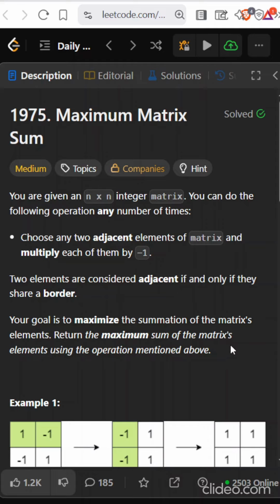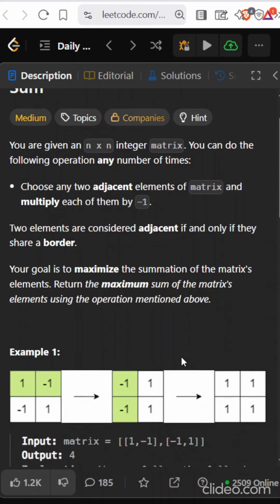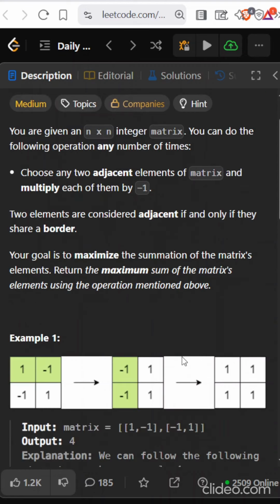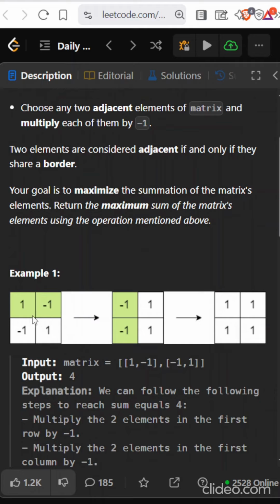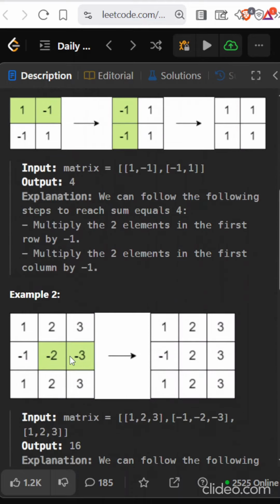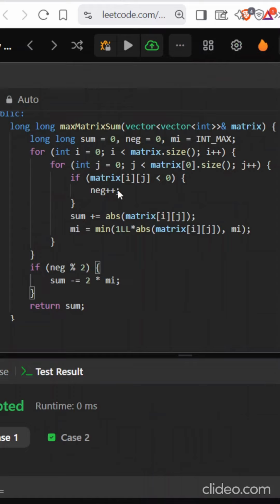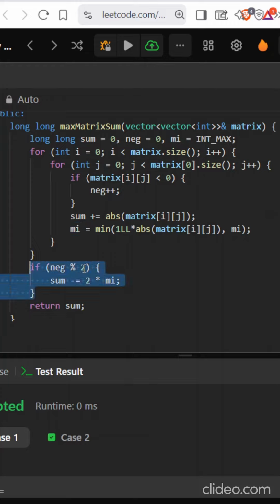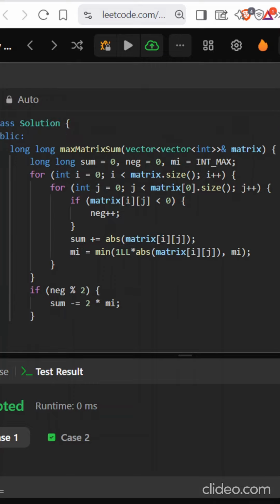1975. Maximum Matrix Sum | Editorial | Leetcode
1975. Maximum Matrix Sum
Save for your future interviews 🤝🏻

Follow @codelearncode for more such tech content 🙌🏻